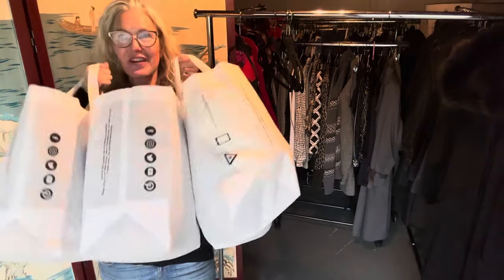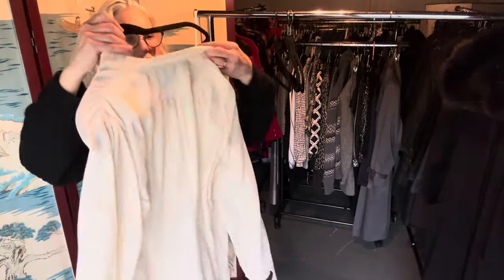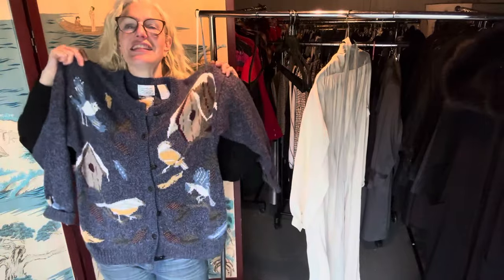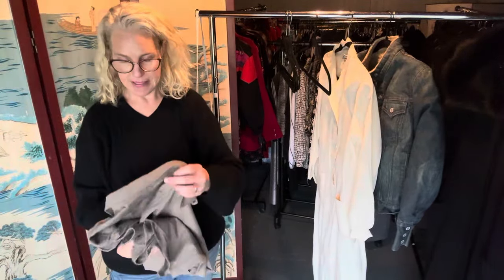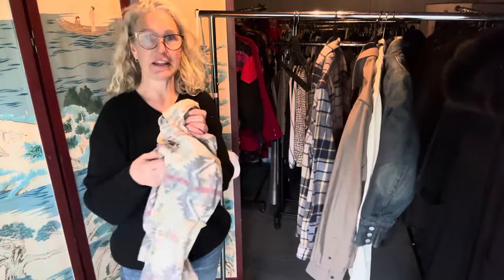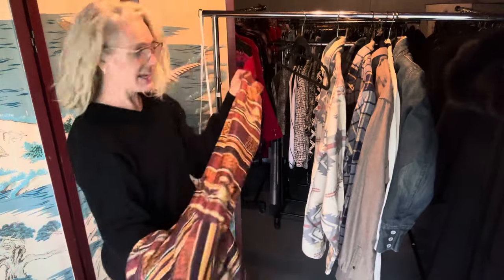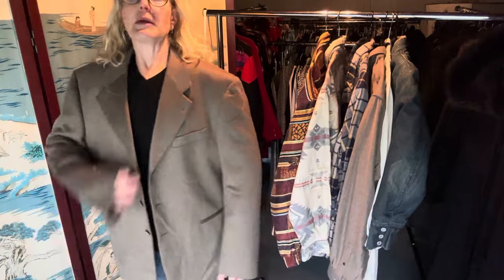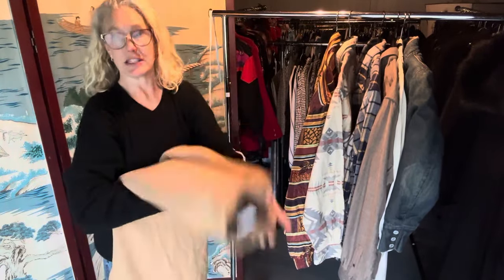Awesome Vintage Clothing Haul!!!!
Freaking awesome finds at the thrift! Cashmere! 1980s leather purse! Eddie Bauer, Guess, Ben Sherman, Gap total bangers!!! Track suit all Sopranos, Rogers western shirt, sheer ivory belted shirt dress!!! 100% Wool 1980’s Color Bock sweater! Charming Bird house sweater!!!